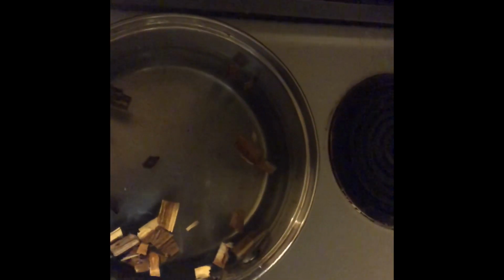Palo Azul drug test method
Easiest way to pass a drug test